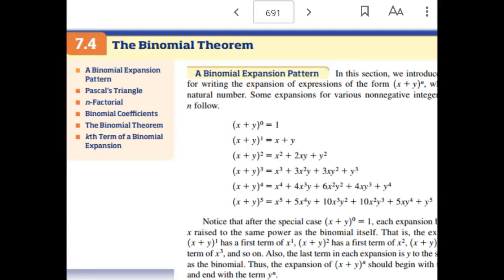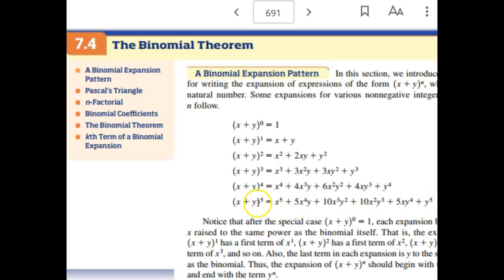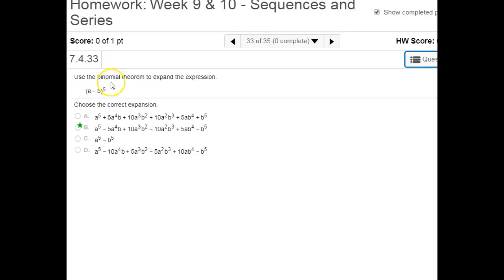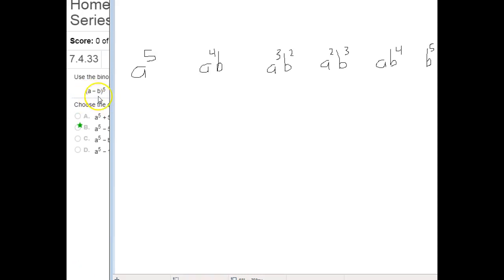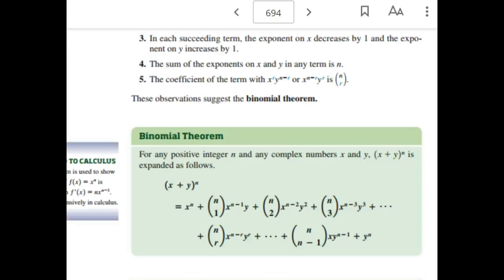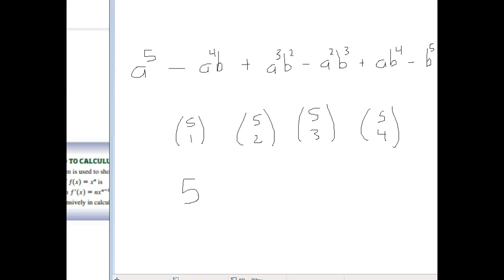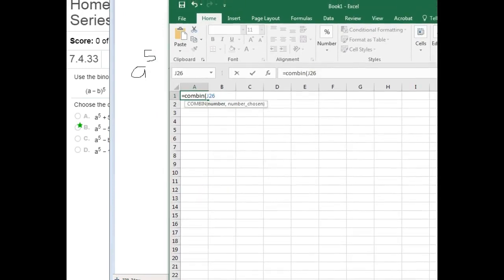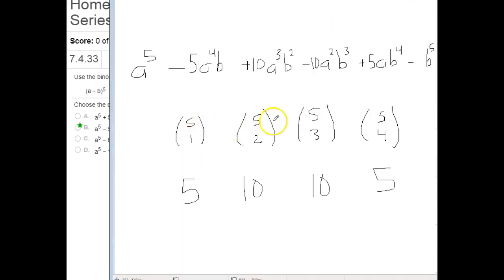MAT155 7.4.33 Binomial Theorem